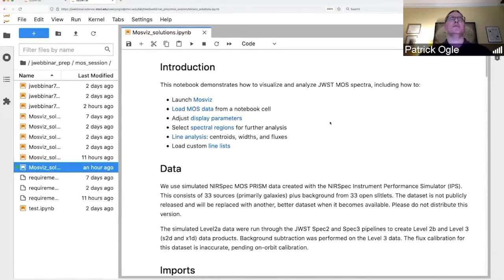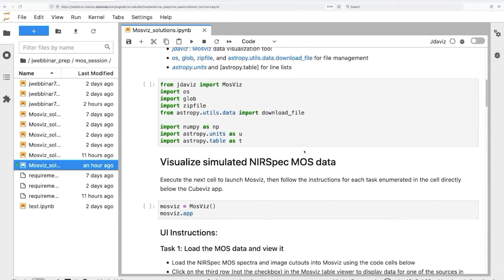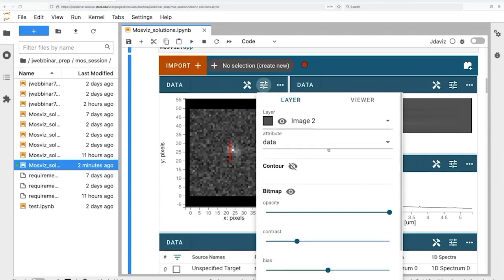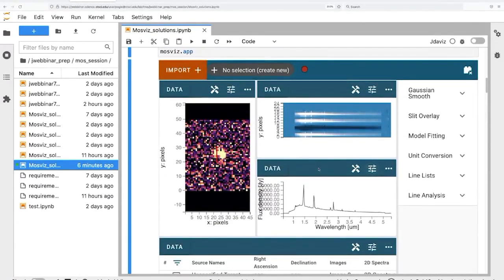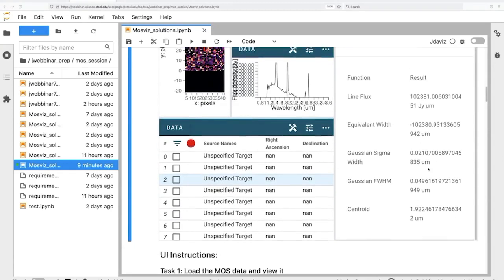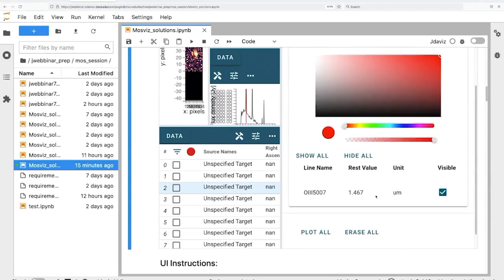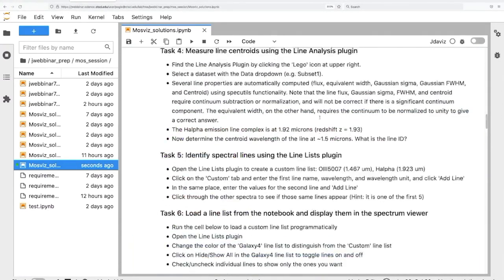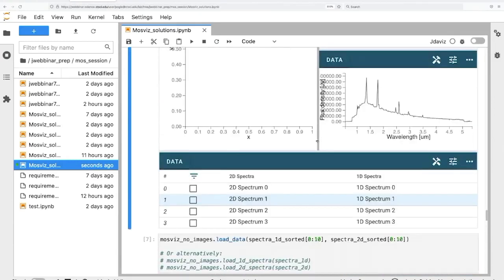MOS Data Analysis with Mosviz from JWebbinar 7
This video from JWebbinar 7, “NIRSpec MSA,” shows how to explore JWST MOS data with the visualization tool, Mosviz. This is the fourth video in the series. The other videos are:

1. NIRSpec MSA Overview
2. NIRSpec MSA: Flight-ready Configurations
3. Example Pipeline Run in MOS Mode